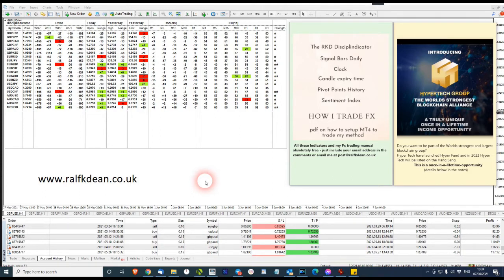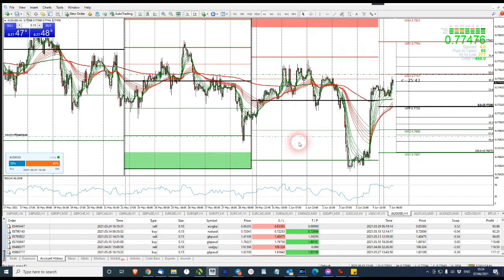Trade of the week 7th June - SHORT AUD/USD from .7794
Free FX Indicators and an invitation to join Hyper Fund
I've been trading FX since 2005 and my  trading method is tried and tested.
I am giving away all the indicators I use to trade absolutely free.
All you have to do to receive a free copy of all my indicators is subscribe to my channel and like the video and leave your details below in the comments and I will send you all these indicators plus my FX trading manual absolutely free.
The RKD Disciplindicator brings discipline to your trading. Its my discipline indicator. It support 30 instruments and gives an instant snap shot of the market saving you the time of going through all your charts.
The information displayed is:
Currency pair (or any instrument XAU BTC UK100 etc)
Current price.
Proximity to WS1 Pivot.
Proximity to WS2 Pivot.
Proximity to WPP.
Proximity to WR1 Pivot.
Proximity to WR2 Pivvot.
Distance from today's open.
Distance from yesterday's high.
Distance from yesterday's low.
Proximity to MA (any value) on M1 M5 M15 M30 H1 time frames.
RSI value on M1 M5 M15 M30 H1 H4 D1 time frames.
All values can be set to give alerts when price is at the set value so for example if the RSI is less than 30 the value can will change colour if set.

Hyper Fund